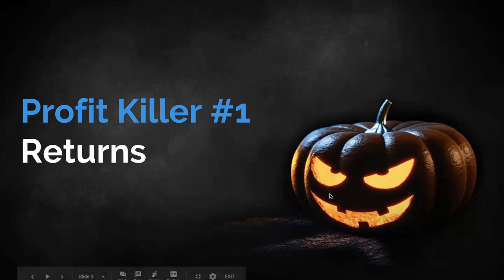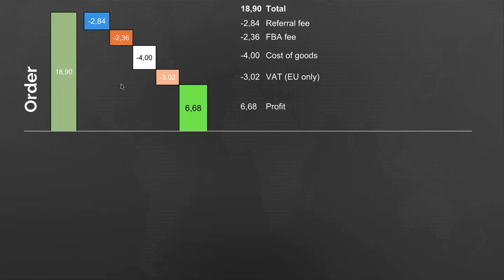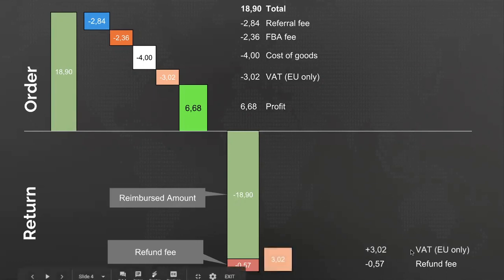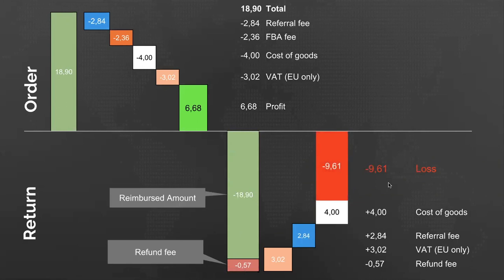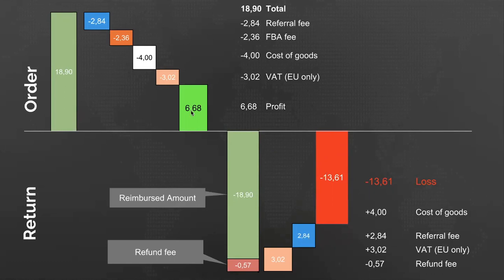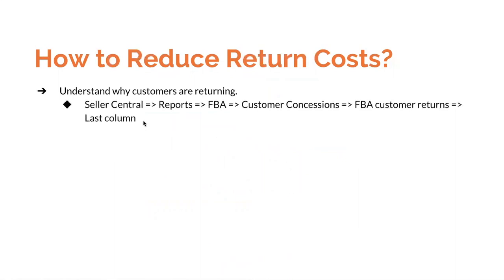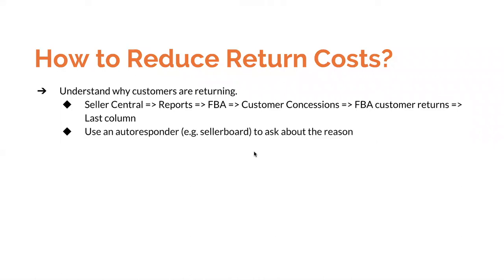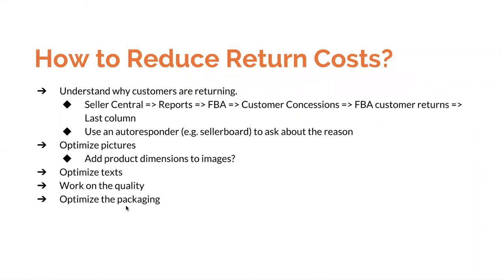Return Costs for Amazon Sellers and how to Reduce them - by Vladi Gordon from sellerboard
In this video I talk to Vladi Gordon who explains to us what happens when customers return products to Amazon and what losses the seller suffers. Vladi also shares valuable tips on how to reduce such costs.

Vladi represents Sellerboard.com, a profit analytics tool for Amazon sellers. The company is ambitious and strives towards becoming the world‘s most accurate profit analytics platform.